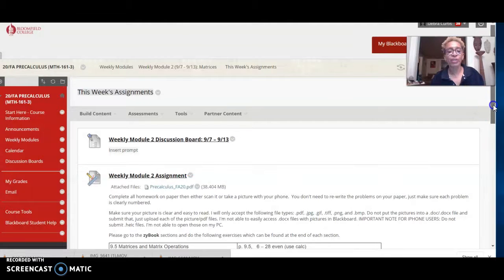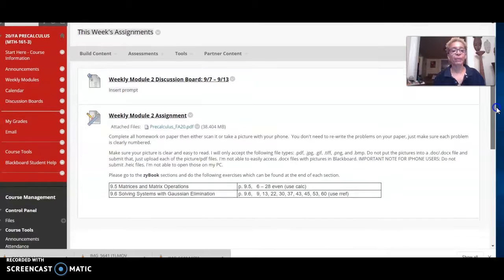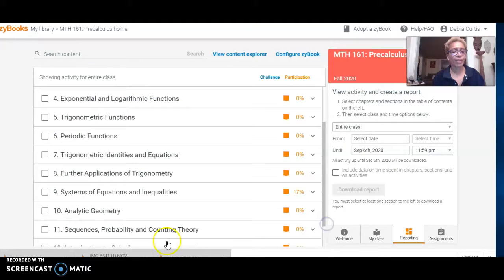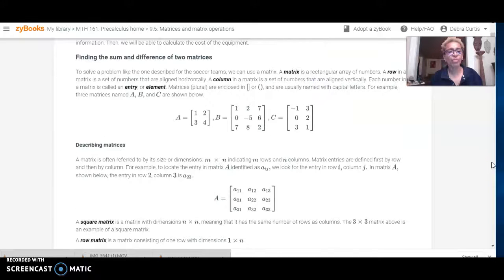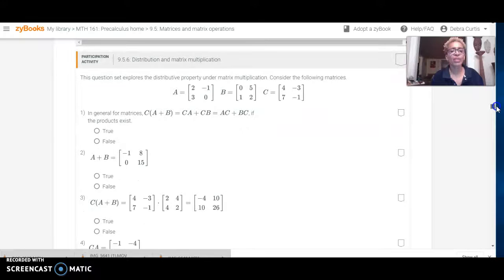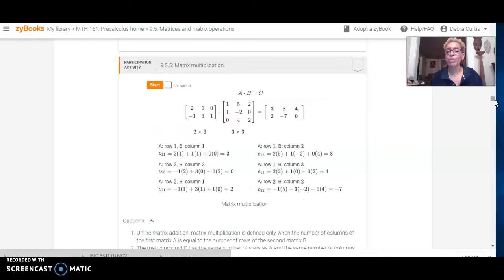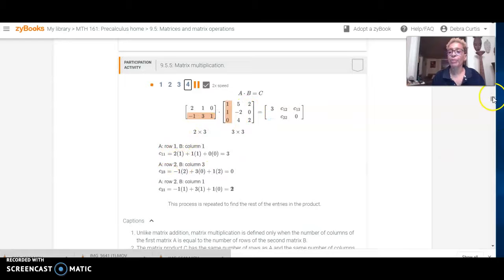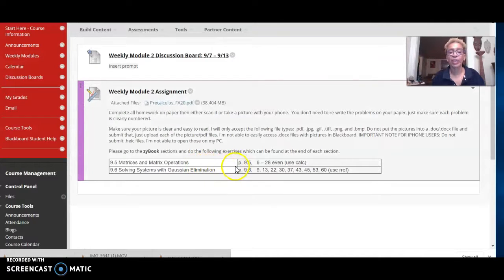Week 2 Walkthough for MTH 161